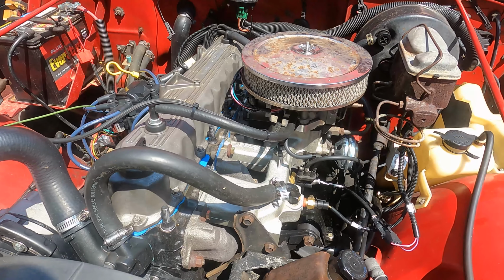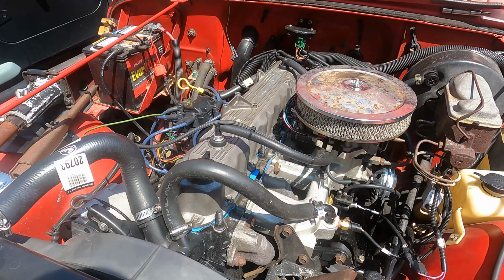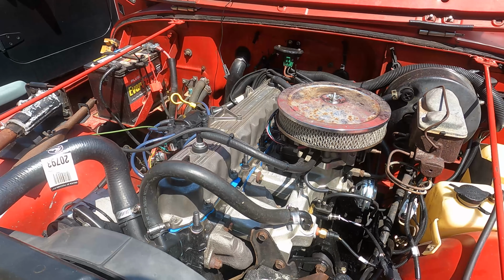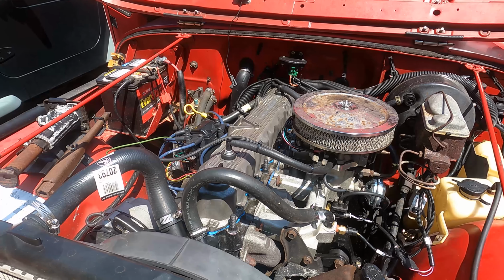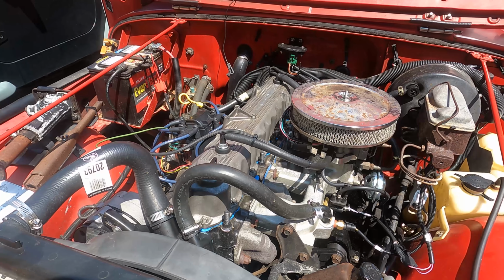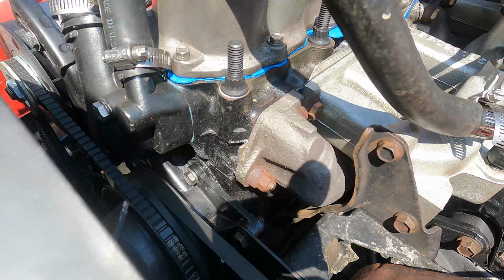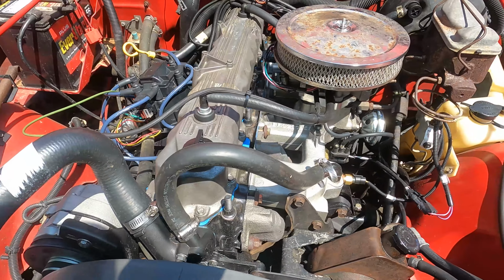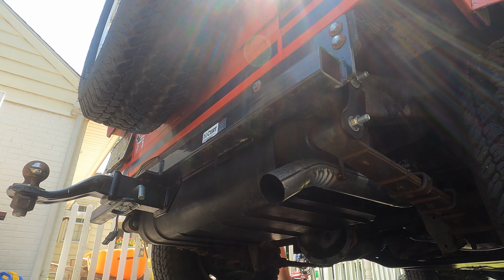Oh No....What is going on??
Why is this freshly rebuilt Jeep 4.2L burning oil?  What are the possible causes?  Watch Jim explain what the thinking is on this problem.